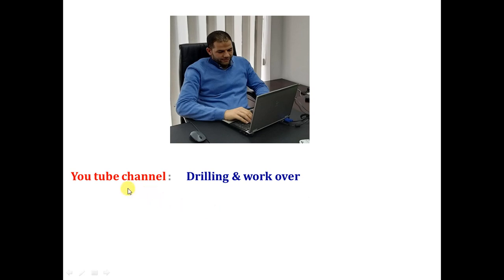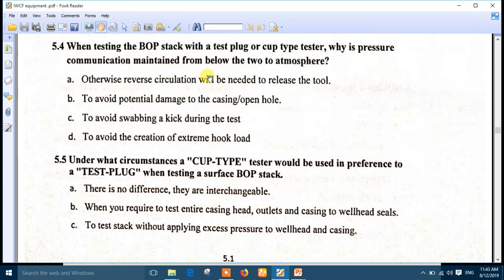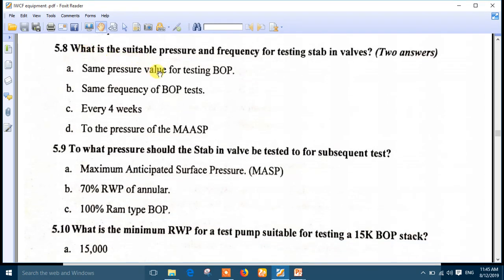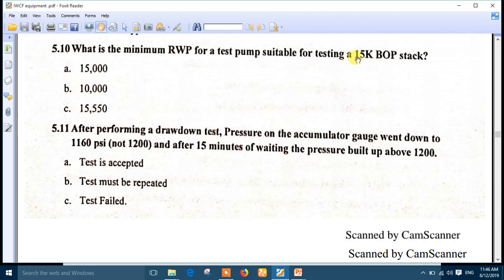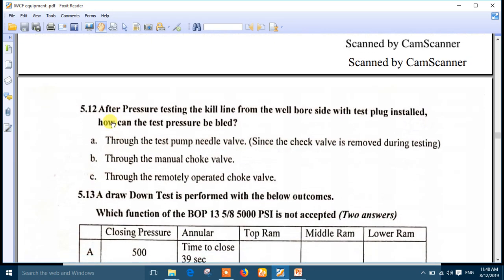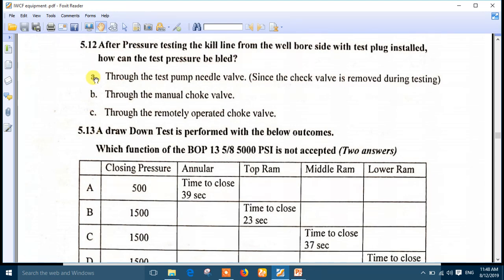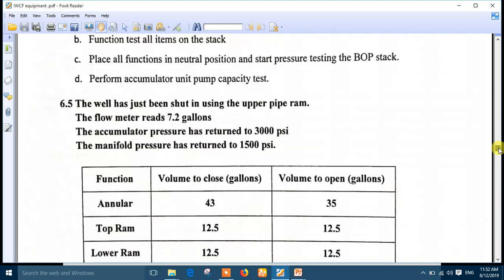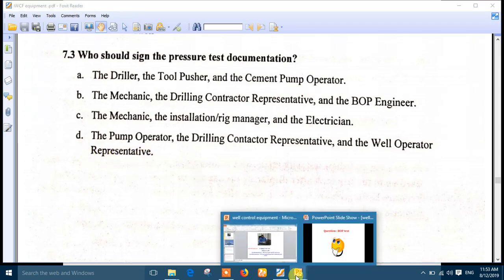33. IWCF equipment , BOP test questions